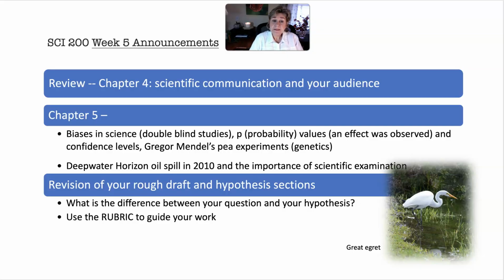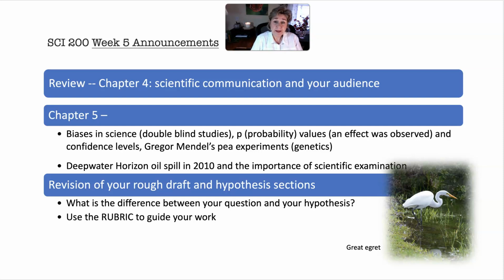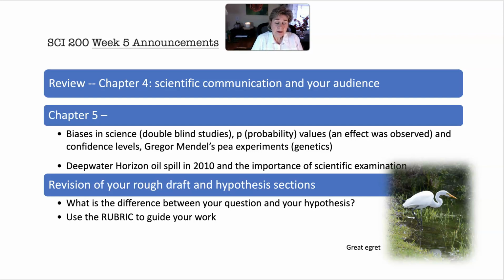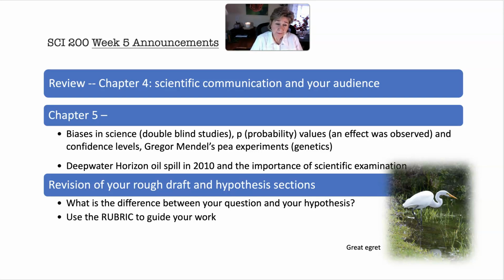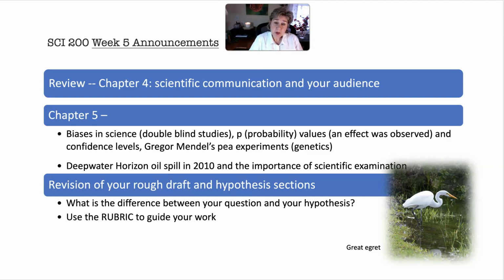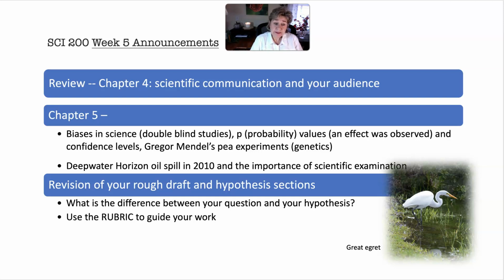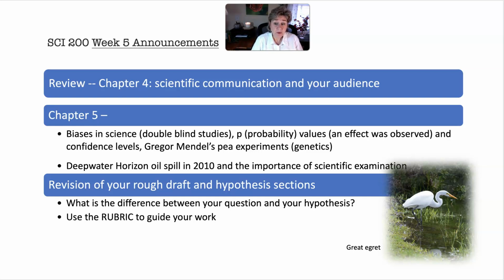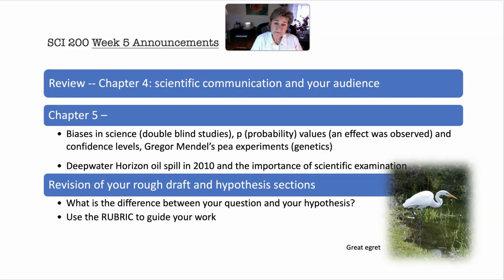Sci 200 Week 5 Sept 2023